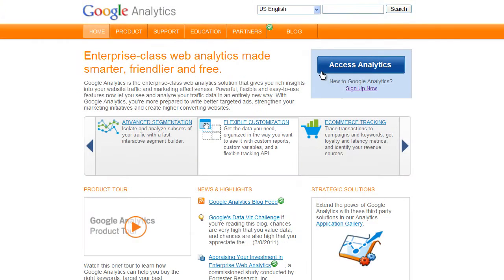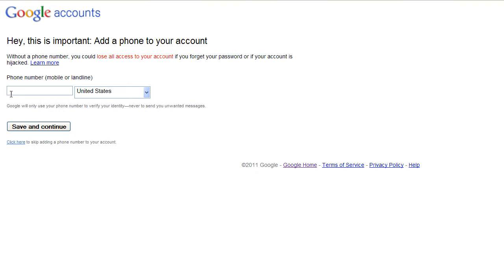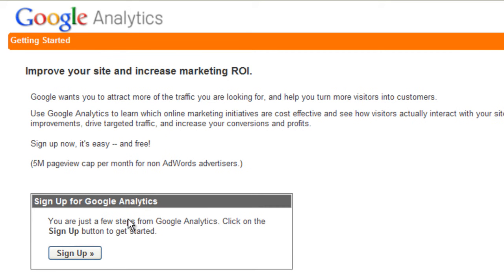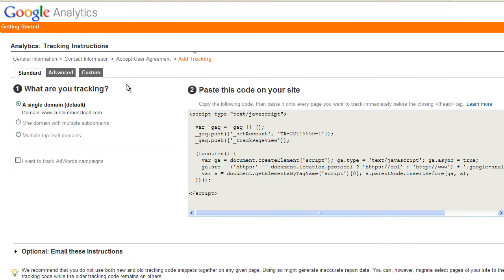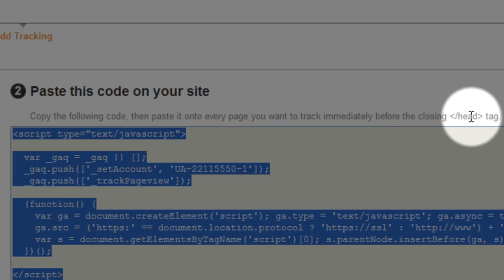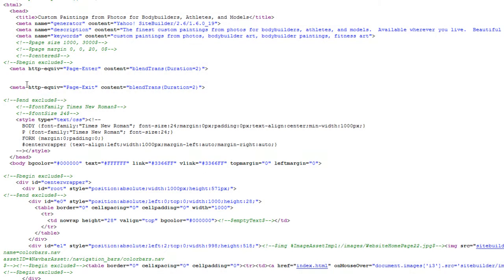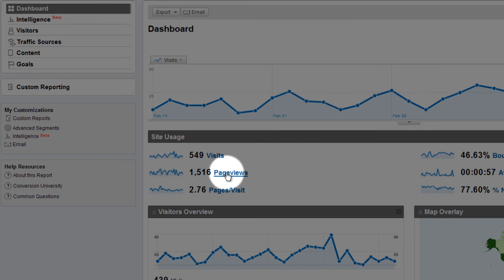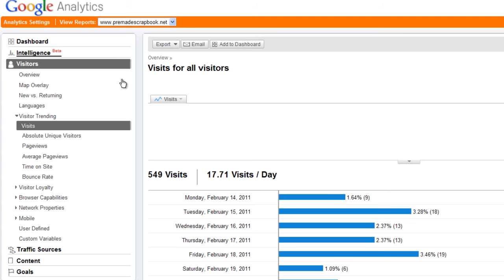Local Marketing Ideas 9 by Andrew Sokol